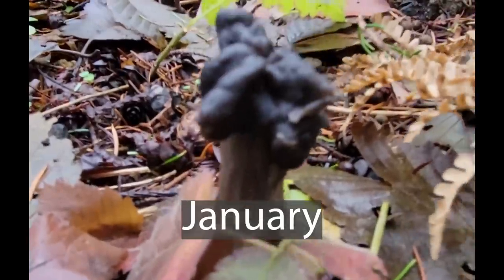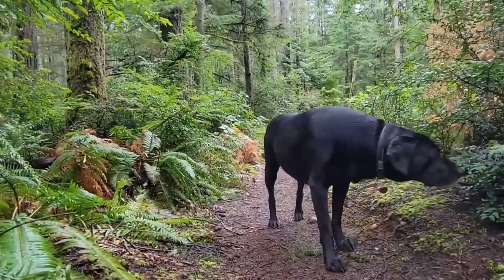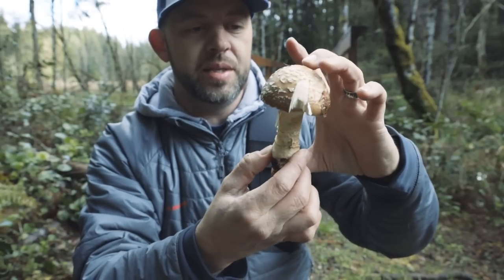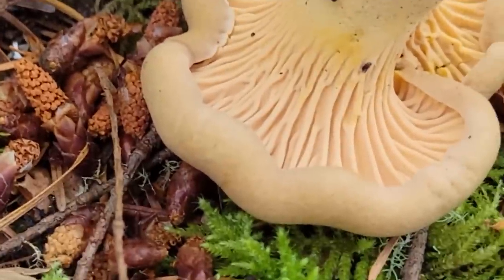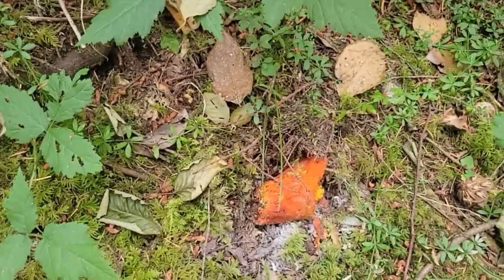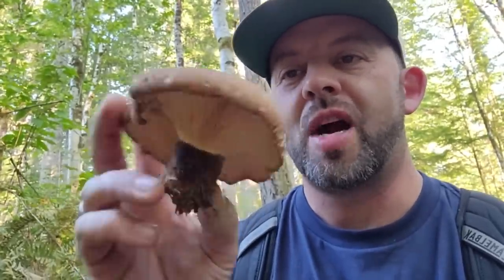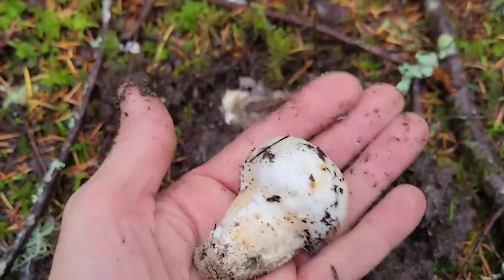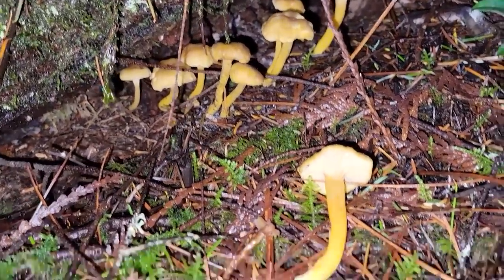Wild Mushrooms All Year! 2022 mushroom foraging highlights, a shroom for every month.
In this video I just took a snippet form each month of the past year to showcase a certain mushroom that was growing in the wild each month of the year.  It definitely shows the progression of my video making skills too, in just a year a lot of improvements have been made!
The mushrooms featured in this video include Helvella vespertina, Lactarius rubidus, Gyromitra esculenta,  Armillaria mellea, Hypholoma fasciculare, Morchella importuna, Cantharellus formosus, Hypomyces lactiflorum, Tricholoma murrillianum, Craterellus tubaeformis, as well as a few others.
Mush love and happy new year to you all!!